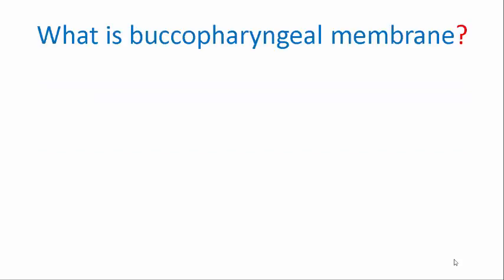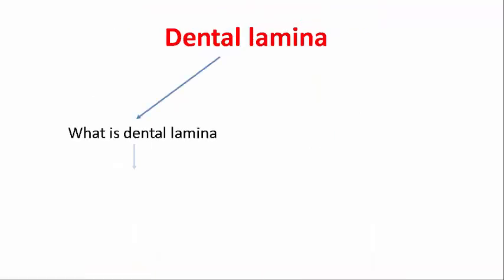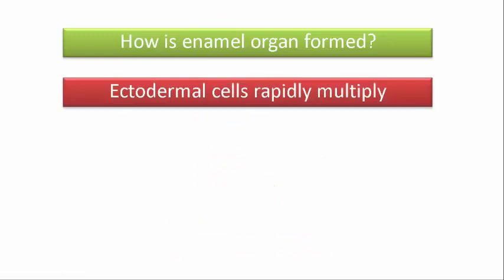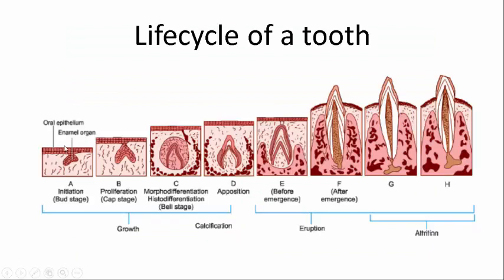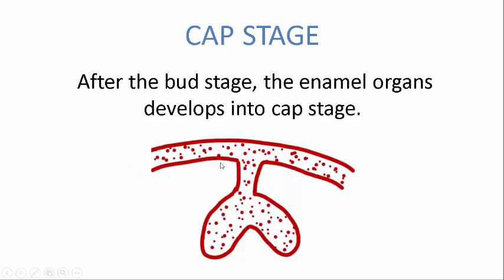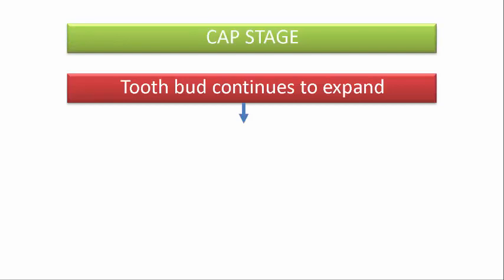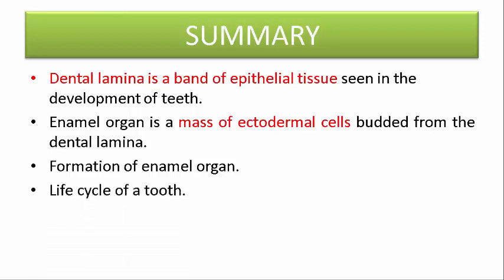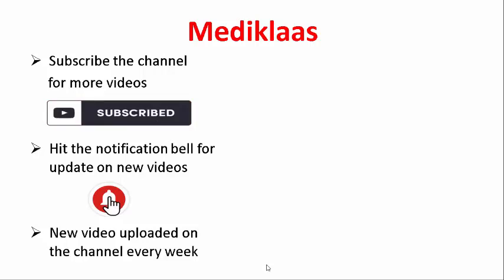Cap stage l Development of teeth l Dental embryology l Mediklaas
The Cap stage- This is short video briefing about the buccopharyngeal membrane, dental lamina, and enamel organ. It also gives a detail idea of life cycle of tooth, stages of tooth development including the formation of bud and cap stage in detail. This will help dental students to prepare for their exams.